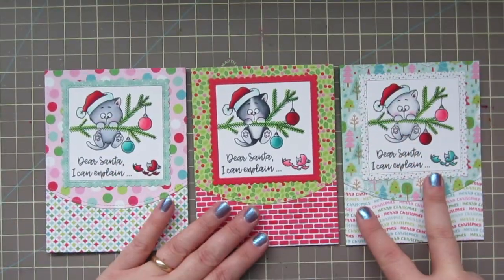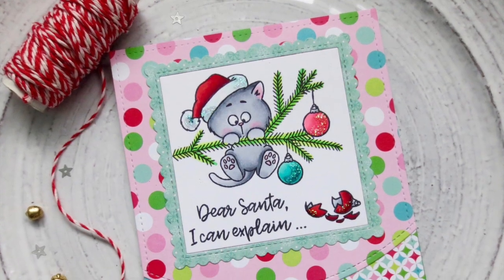Holiday Card Series 2017 #13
Join me for Day 13 in my 2017 Holiday Card Series featuring stamps from Gerda Steiner Designs.